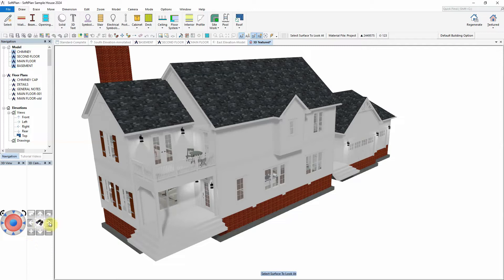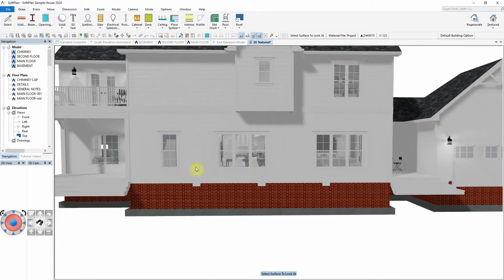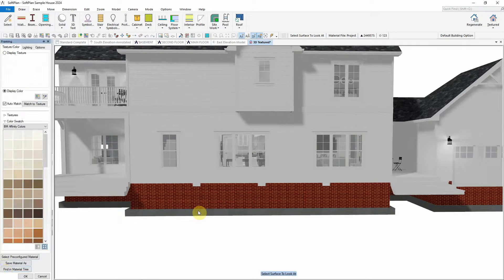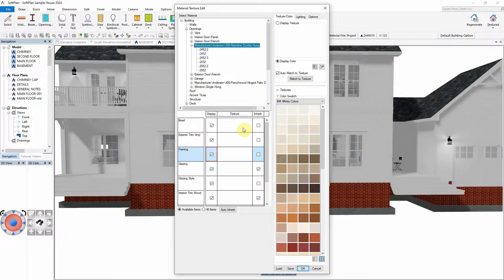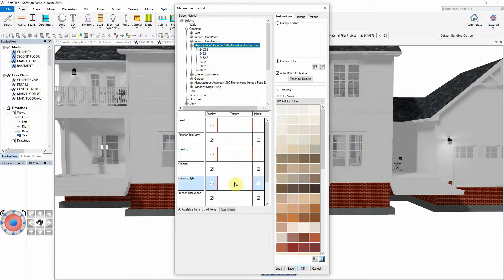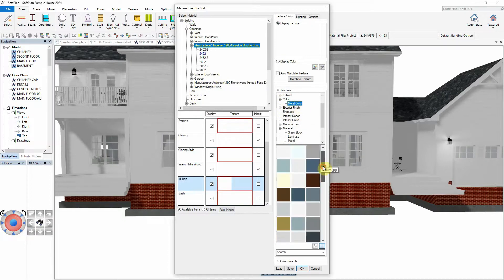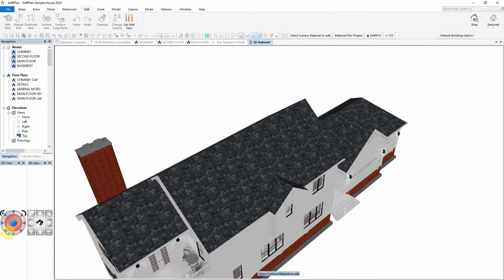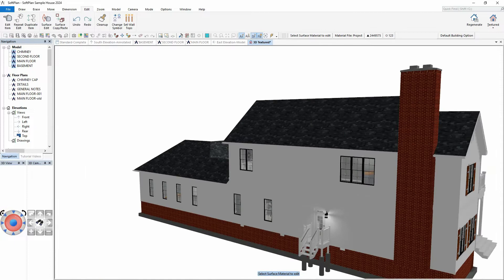Material Texture Edit Dialog | 3D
"Find in Material Tree" button has been added and correctly selects the material in the tree